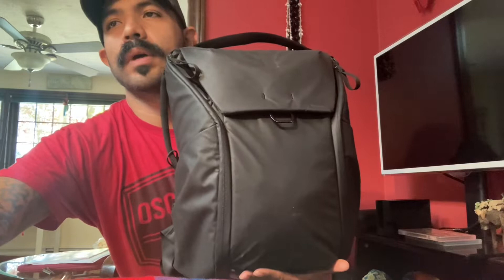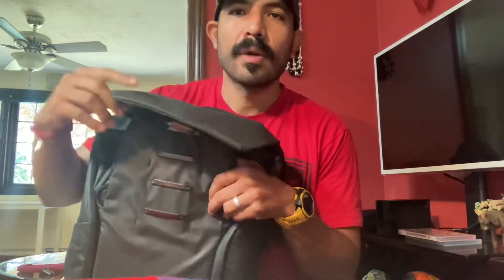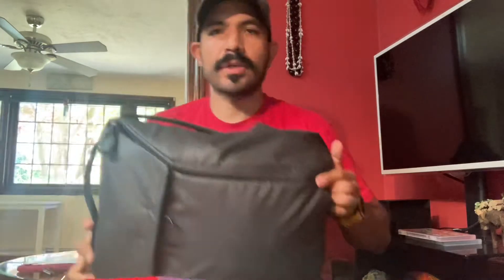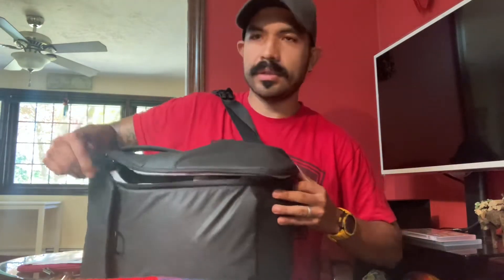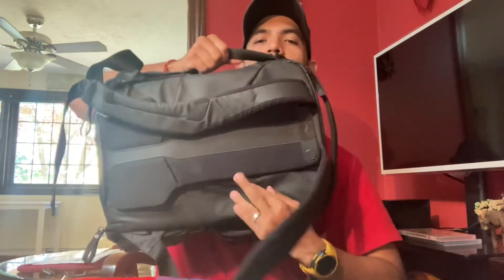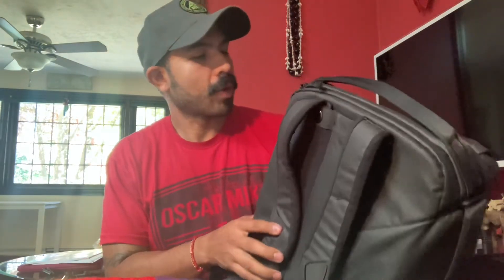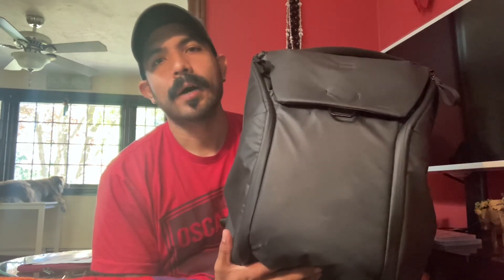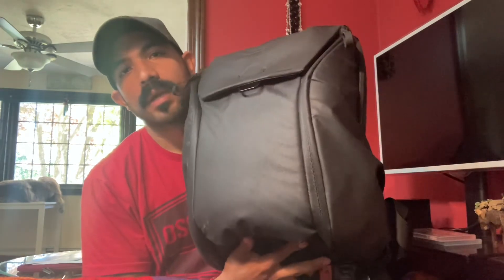PEAK DESIGN Everyday Backpack - HONEST REVIEW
One of the EDC bags that has the most features built into it!
This is a huge investment coming at $260.00 USD, but it is a great bag that is perfect for travel, not only for camera gear.

Here is the honest review, enjoy!